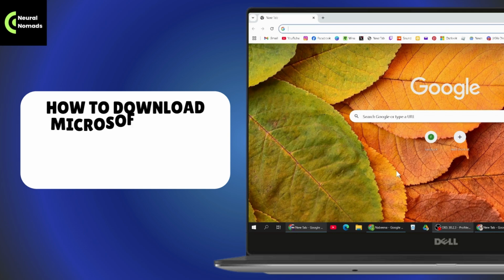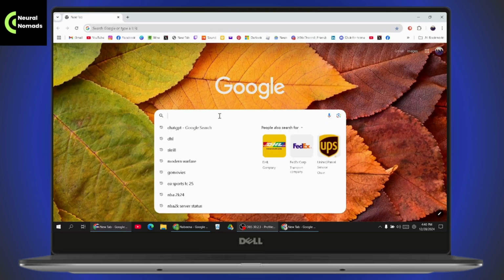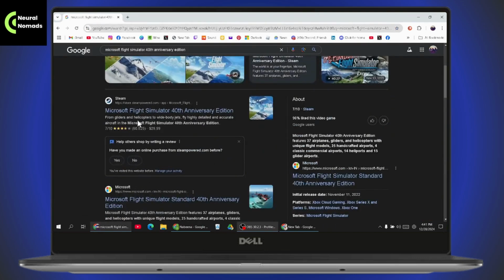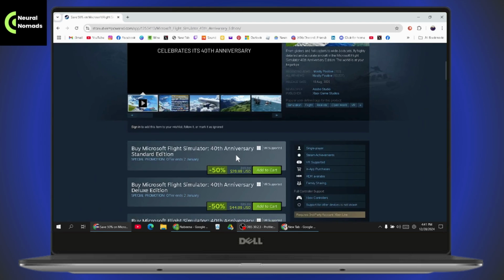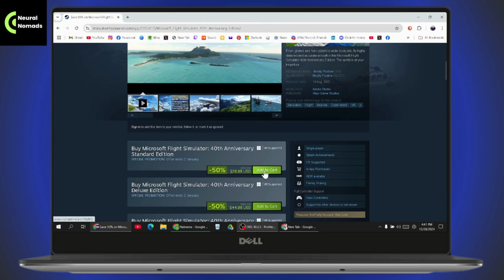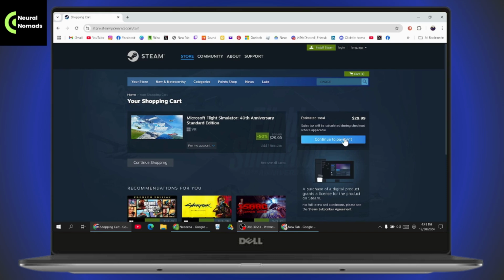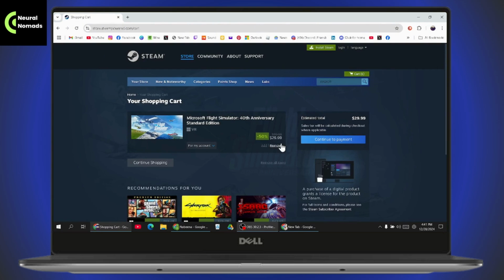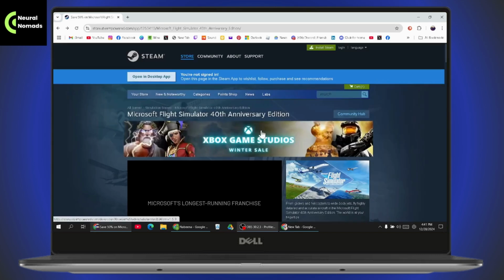How To Download Microsoft Flight Simulator 40th Anniversary Edition On PC 2024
How To Download Microsoft Flight Simulator 40th Anniversary Edition On PC
microsoft flight simulator download
download microsoft flight simulator
how to install microsoft flight simulator
install microsoft flight simulator
microsoft flight simulator install

Welcome to our step-by-step guide on how to download Microsoft Flight Simulator 40th Anniversary Edition on your PC! In this video, we’ll show you how to find, purchase, and download the game from Steam for an exciting flying experience.

0:00 - Introduction
0:08 - Searching for Microsoft Flight Simulator 40th Anniversary Edition
0:18 - Navigating to Steam Store and Adding to Cart
0:30 - Viewing Your Cart and Proceeding to Payment
0:42 - Signing into Steam and Adding Payment Method
0:58 - Downloading the Game After Purchase
1:08 - Conclusion